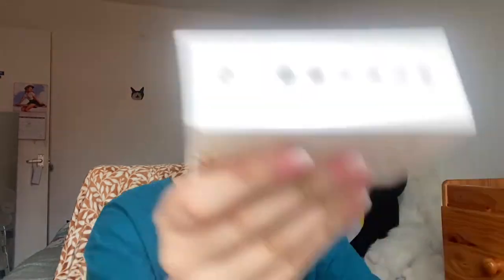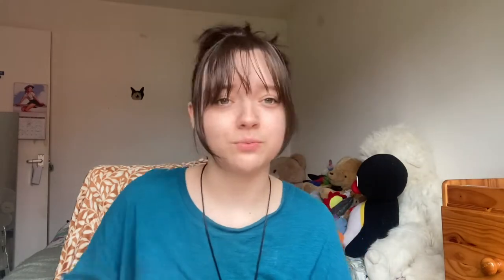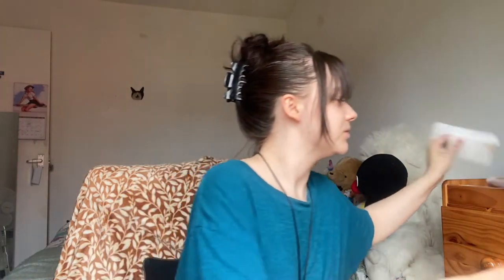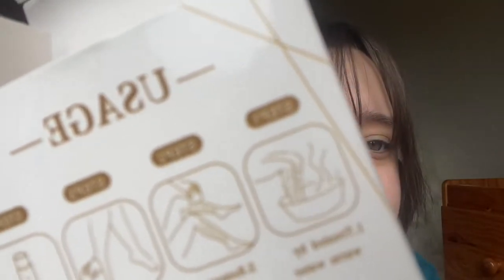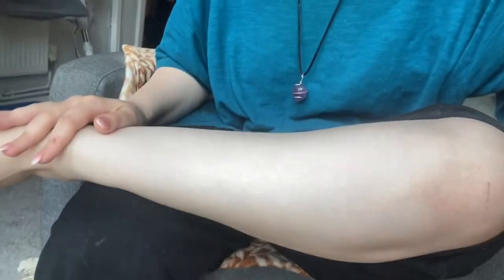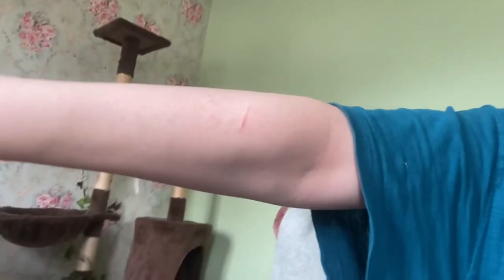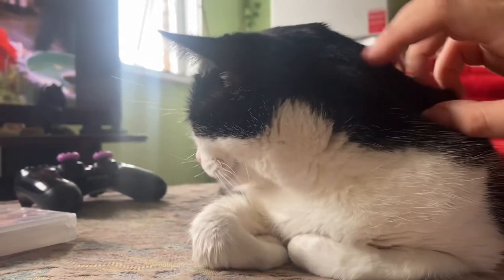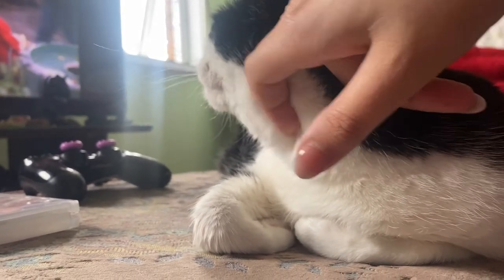Trying the crystal hair remover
Ayoo, I look a bit shitty in the video but I not long woke up so deal with it. I’m pretty groovy atm and I hope all you lot are too, enjoy